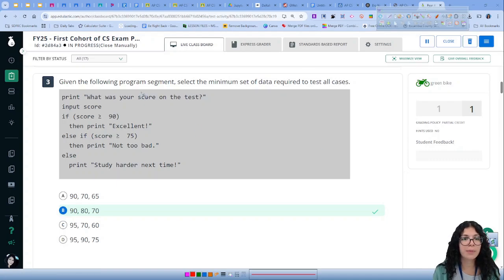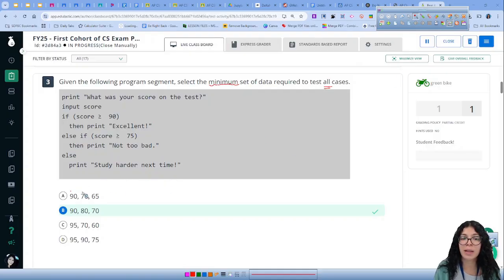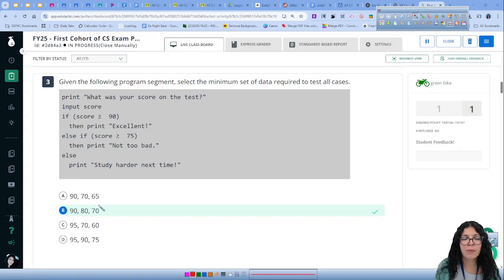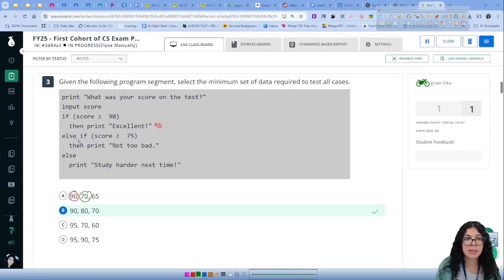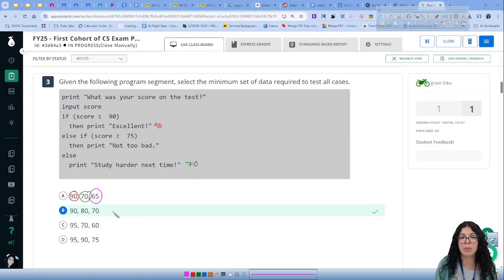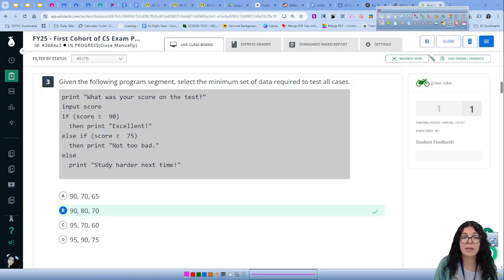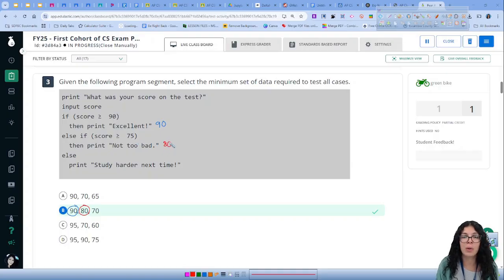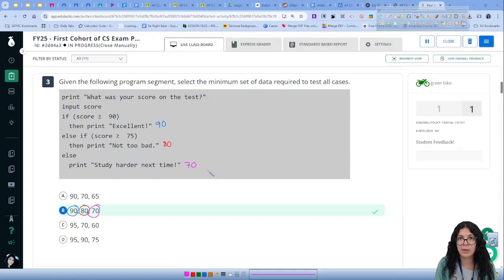CS FTCE Exam Practice Questions #3 Logic & Selection 3